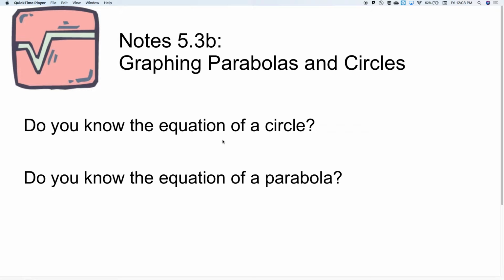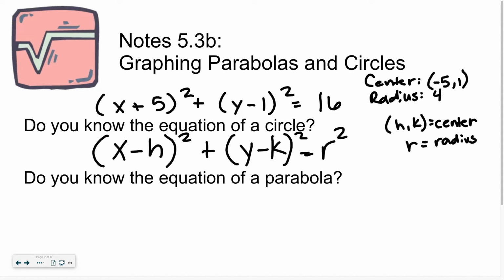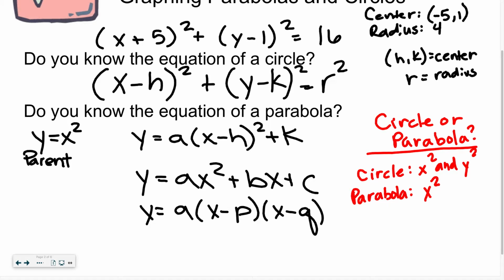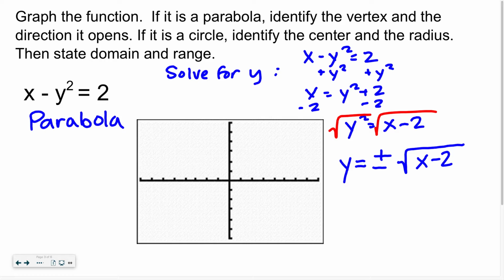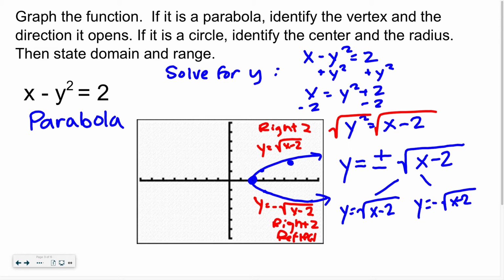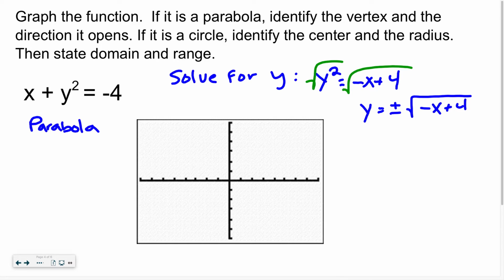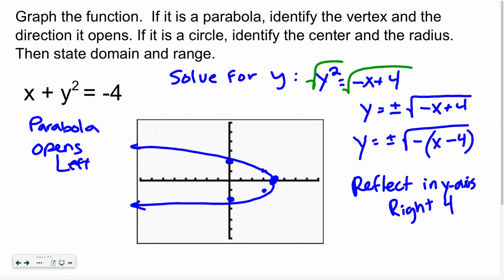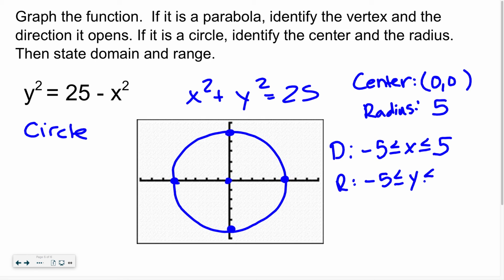Notes 5 3b Graphing Parabolas and Circles